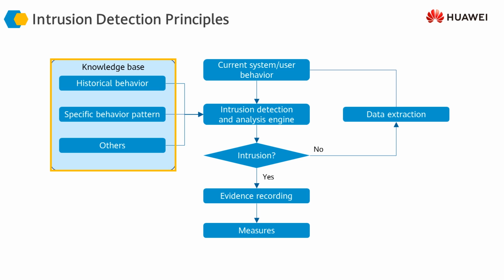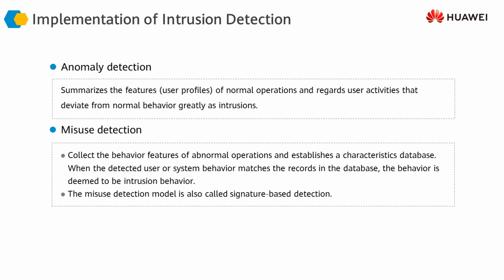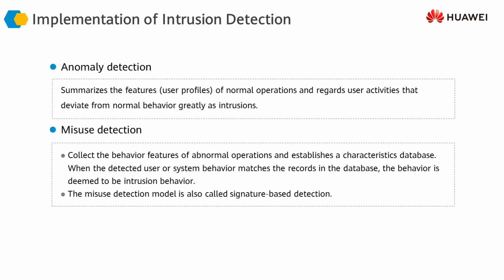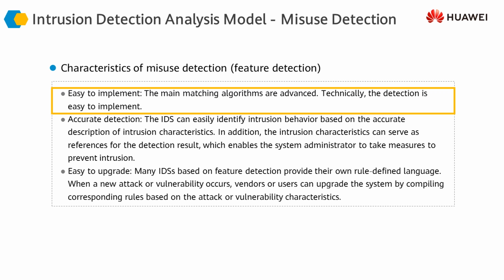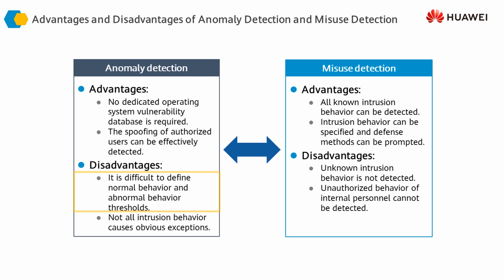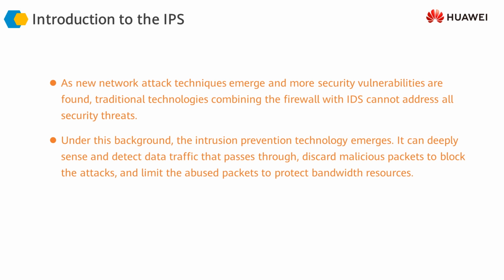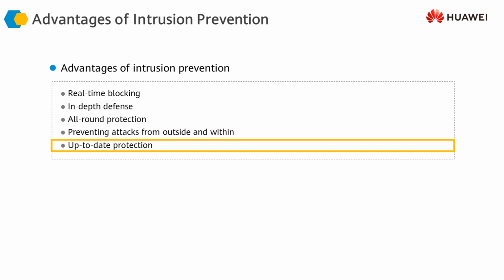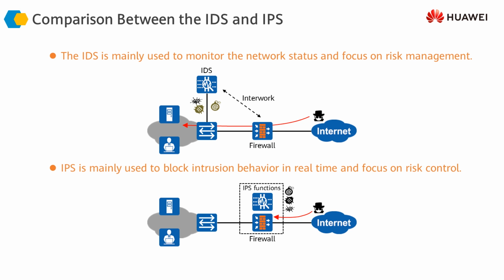57 IDS and IPS System 2 4 Intrusion Detection and Prevention Basics